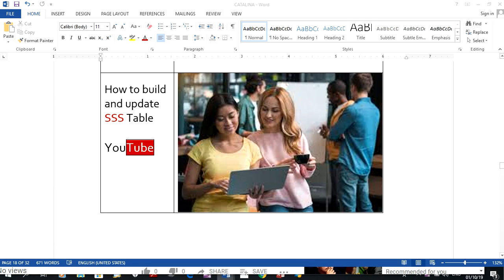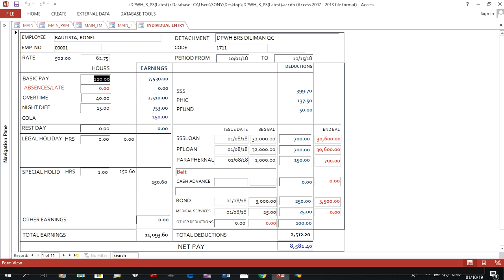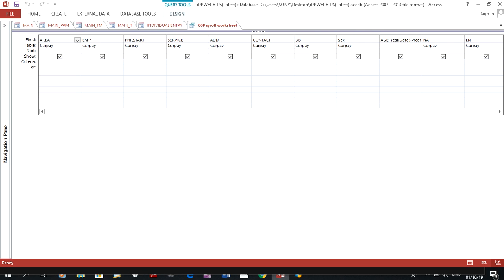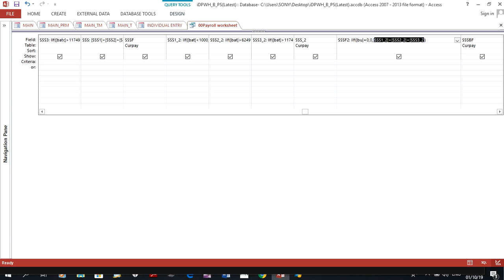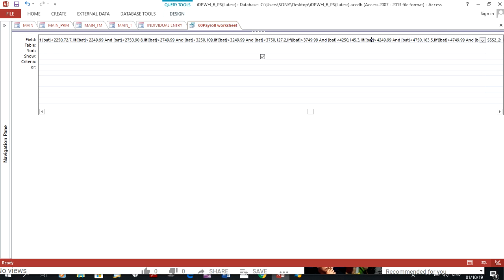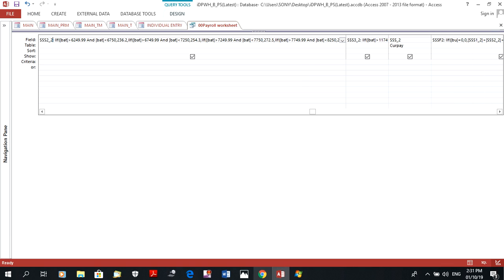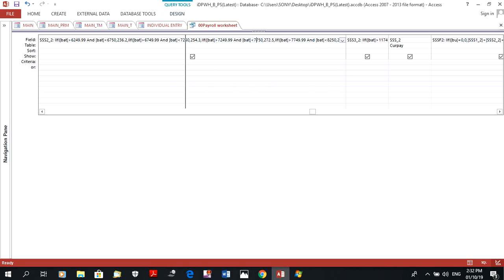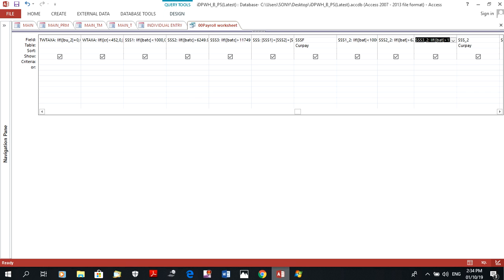MS Access SSS Table iSYTEM